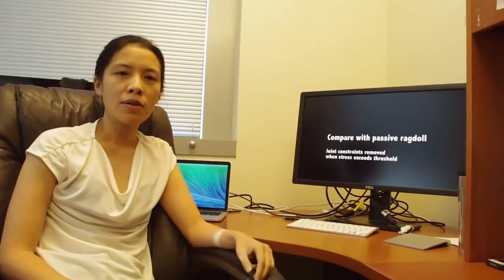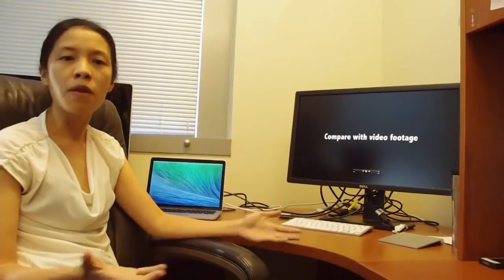Falling cats and tumbling athletes inspire search and rescue robots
1   Mp4 Video  1280x720 Http 1527
Five years ago I embedded this video in a blog post, but Army Technology changed something and now the embedded video doesn't work anymore, so I copied it so I could update my old blog post.